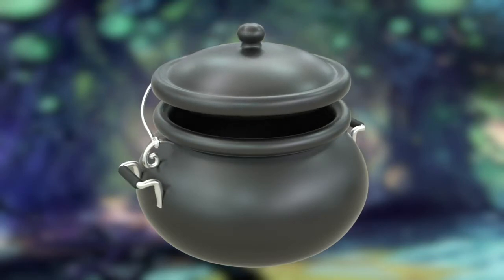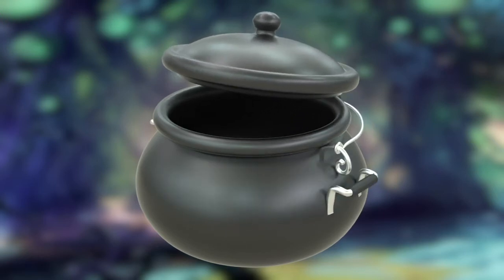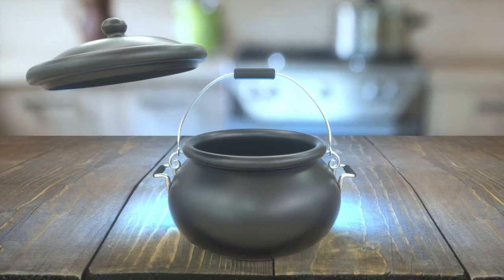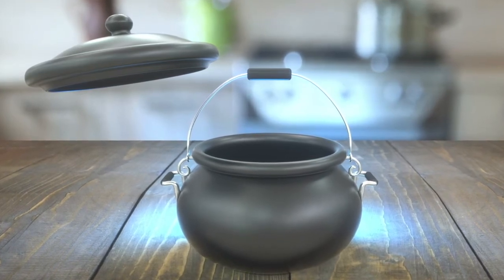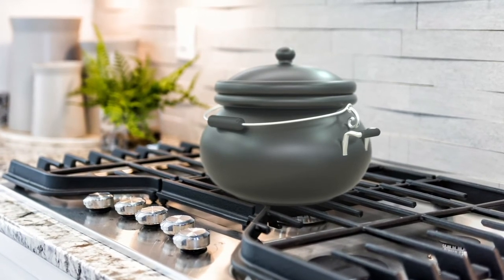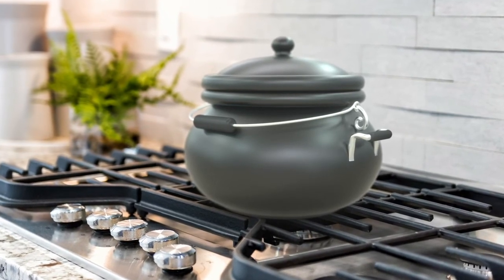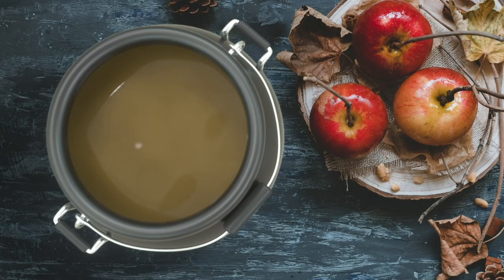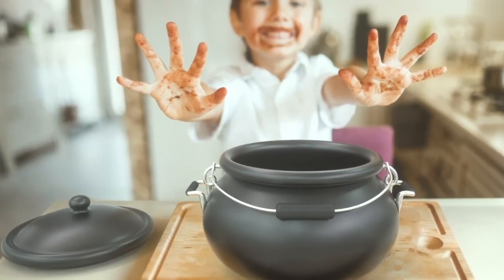Heather Wynn & Amber Emerine | Cooktop Cauldron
A lightweight and fully functional cooking pot, mixing bowl, or inspiration for mystical play.
Patent D915,132